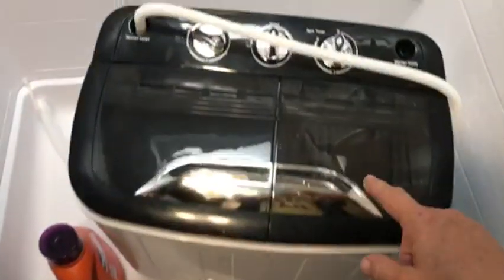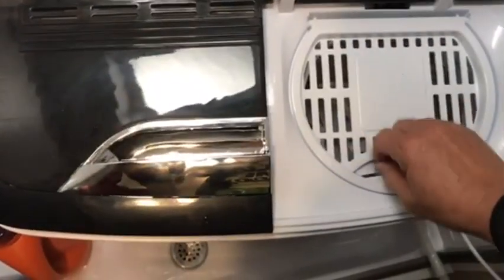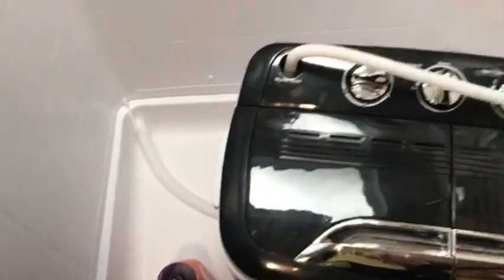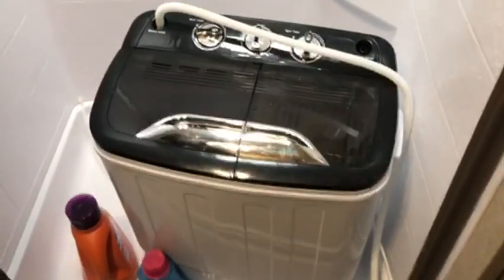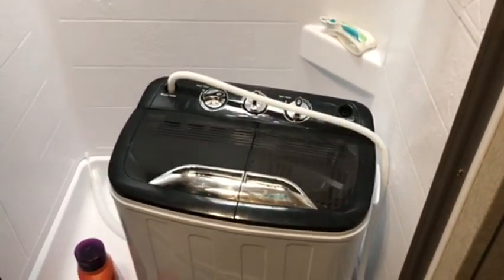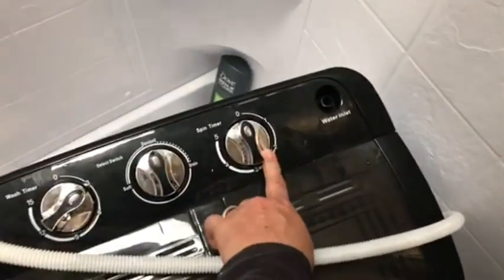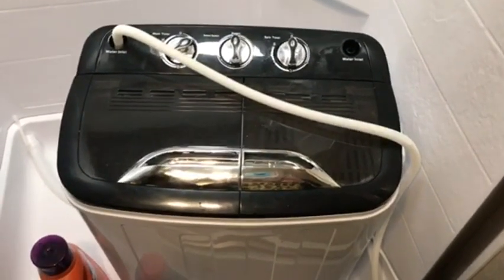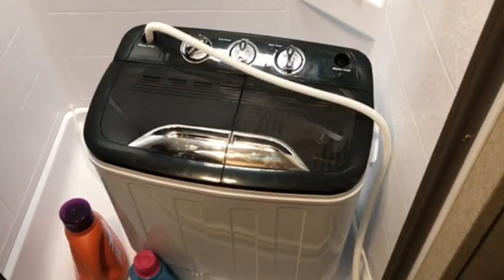Portable Washing Machine TG23 - Twin Tub Washer Machine with 7.9lbs Wash and 4.4lbs Spin Cycle Compa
Portable Washing Machine with Draining Pump - Twin Tub Washer Machine with 7.9lbs Wash and 4.4lbs Spin Cycle Compartments by Think Gizmos

Think Gizmos Portable Washing Machine with Draining Pump (TG910-USA-fba) REVIEW

 Embracing Compact Living: My Laundry Solution

Living in a small apartment has its challenges, and laundry day used to feel like an Olympic event.  Cramming loads into shared machines, battling for dryer space, it was exhausting. I longed for a convenient, space-saving solution – something that could handle my laundry needs without the hassle.

Navigating the World of Compact Washing Machines

Compact living often means downsizing, and for many, that includes saying goodbye to bulky appliances like traditional washing machines. This is where portable washing machines come in.  They are a godsend for apartm